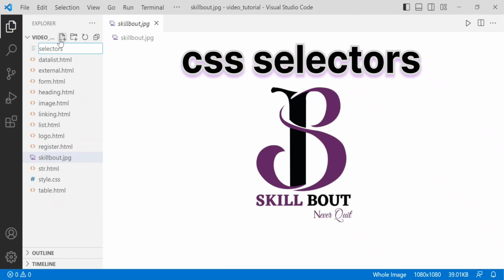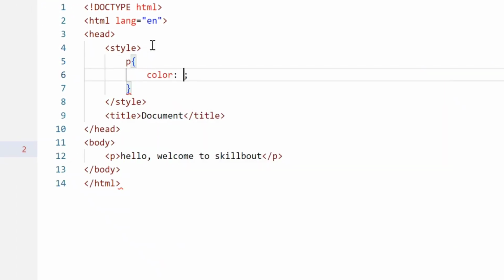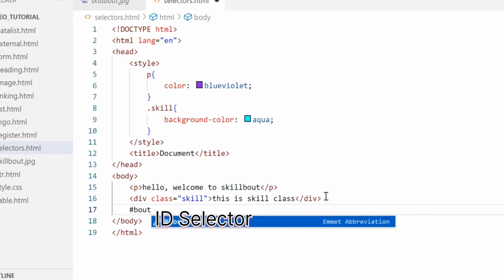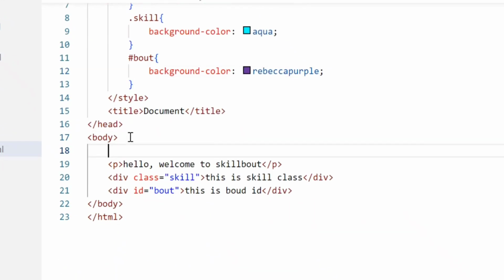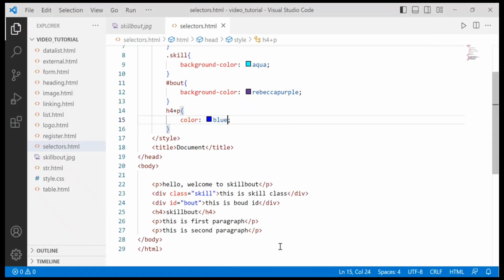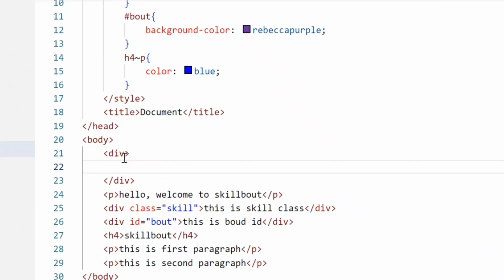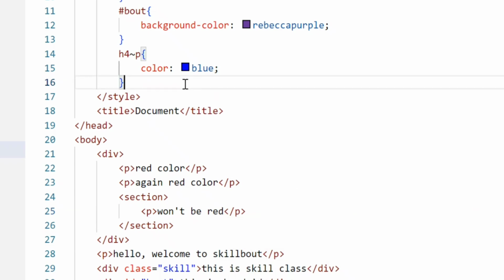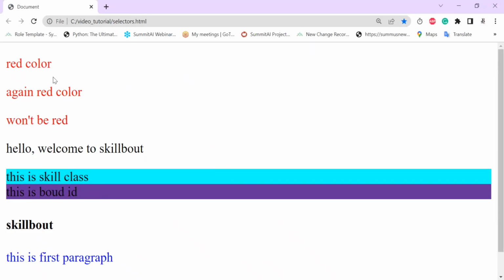How to use css selectors | Nisha Banger | SkillBout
✅Follow us on :
1.LinkedIn:

2.Instagram:
📌To learn Python and java follow 👇

css selector
how to use css selector
selector in css